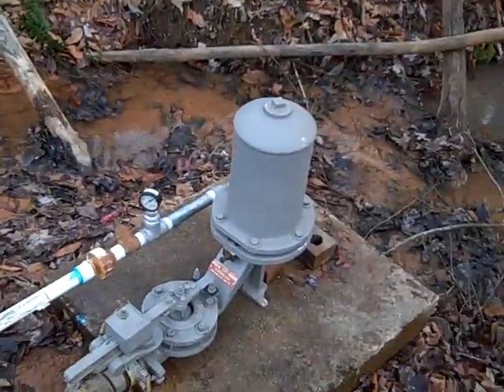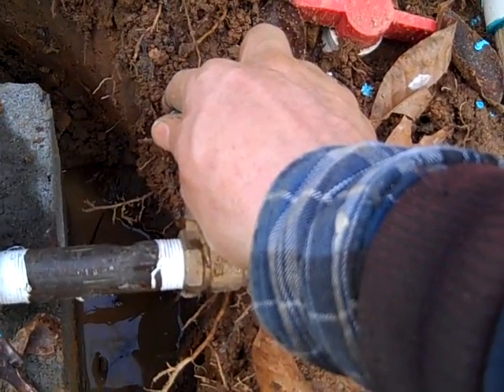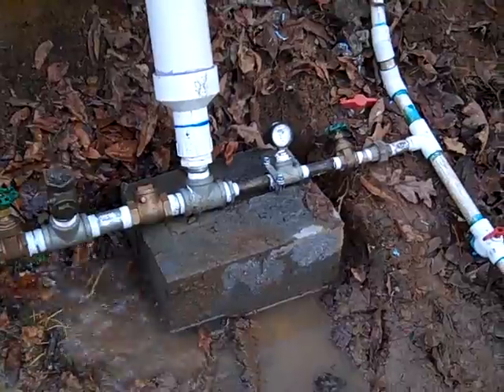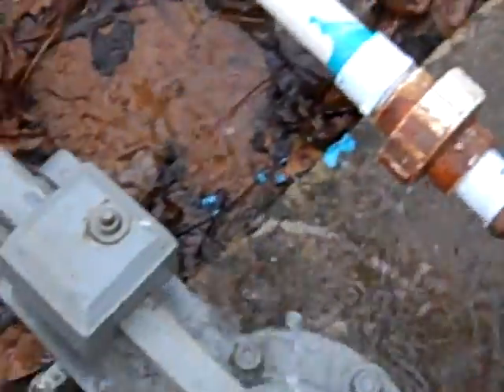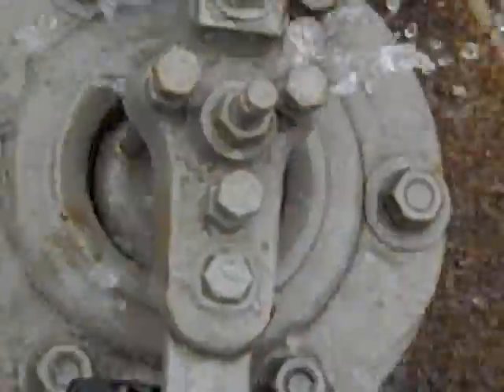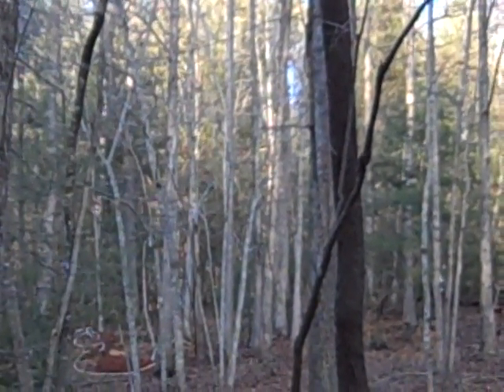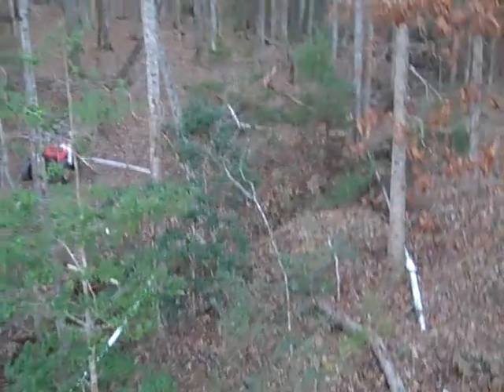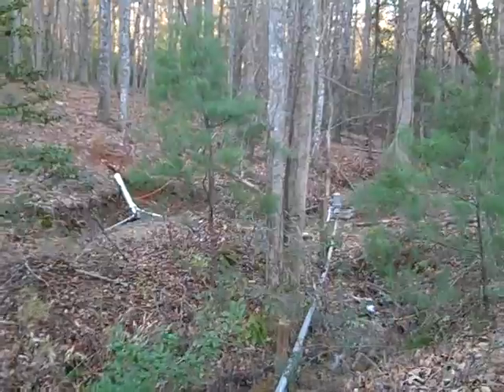ram pump pt3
Installing the ram from Pt2 and installing my old RIFE ram into the same delivery pipe.  This setup will allow me to pump more water up the hill plus I can just run the smaller pump during the dry season.